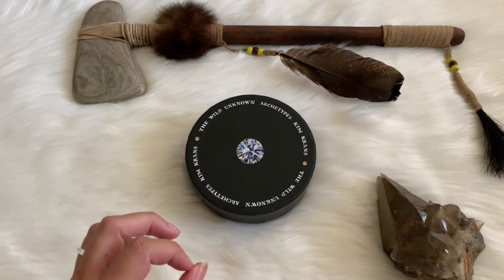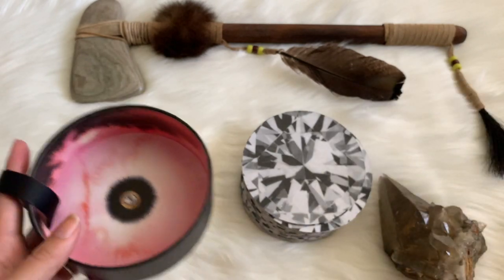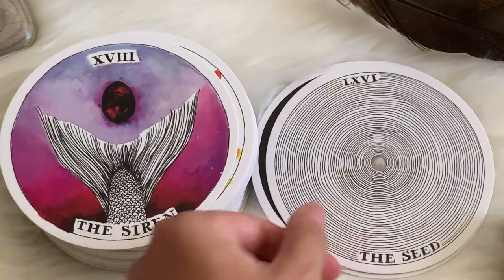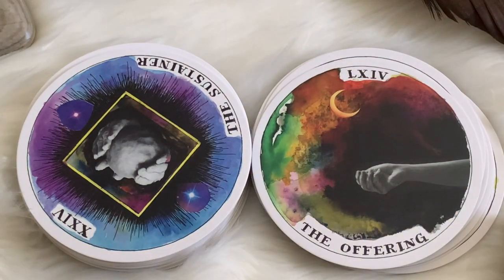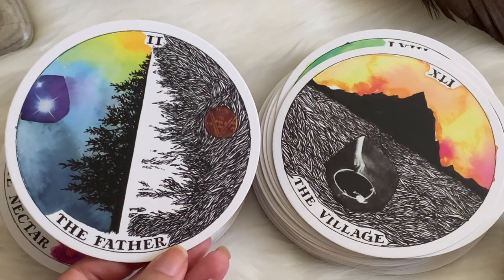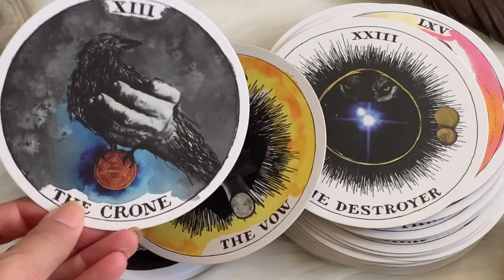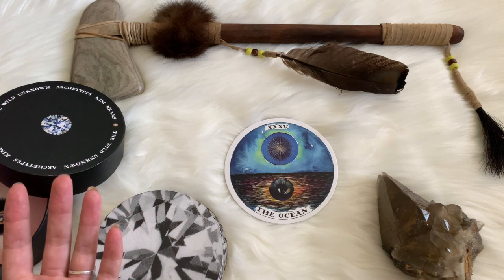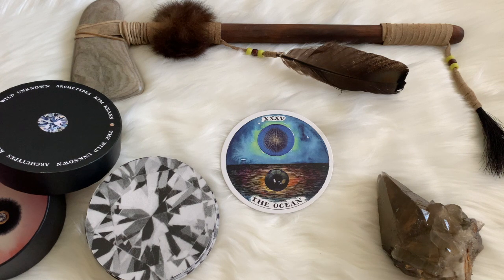The Wild Unknown Archetypes + Review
I've had The Wild Unknown Archetypes for a few years, so it is finally time for a review :o)

***Donations appreciated so that I can create more & do more for YOU! Annnnd you can get lotsa freebies in the process.***

Tempe, AZ
85281